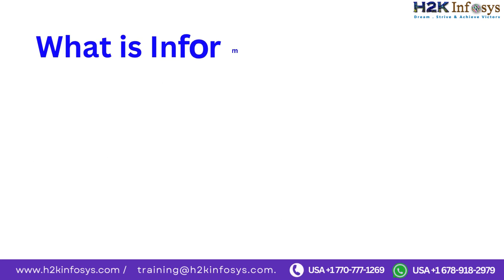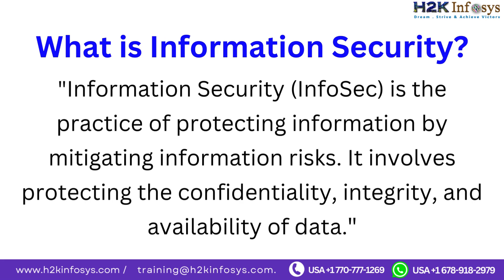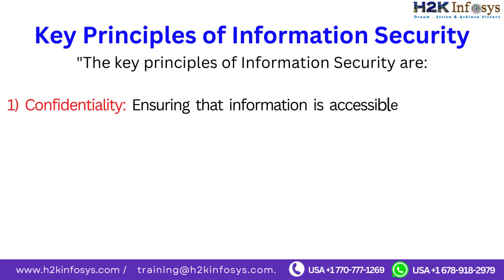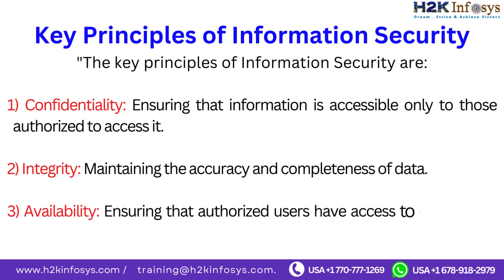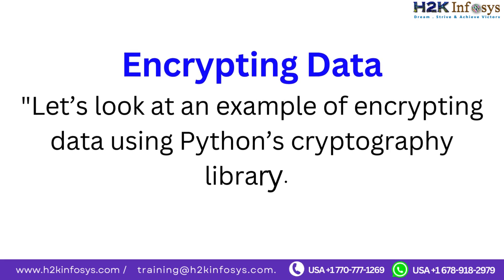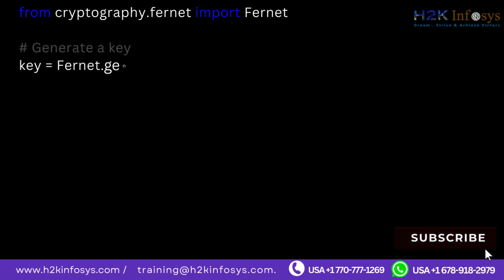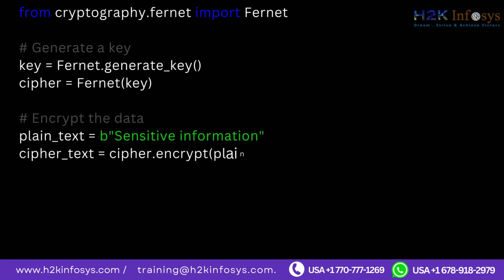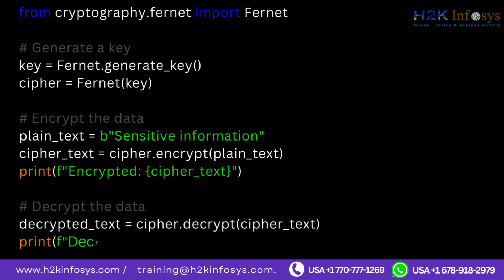Imprtance of Data and Ensuring Information Security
In this video, we delve into the significance of data and the crucial steps required to ensure information security. As data becomes increasingly valuable in our digital age, protecting it from breaches and unauthorized access is paramount. Join us as we explore the best practices for safeguarding your information, the latest trends in cybersecurity, and how organizations can implement robust data protection strategies. Whether you're an IT professional, a business owner, or simply interested in the field, this video provides valuable insights to help you understand the importance of data security and how to maintain it effectively.